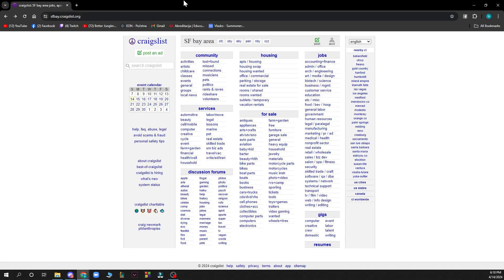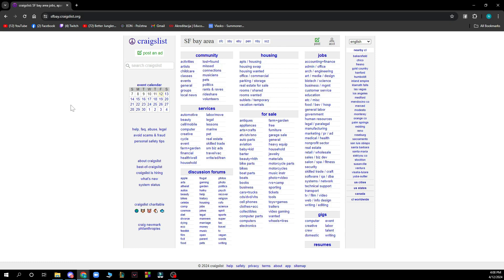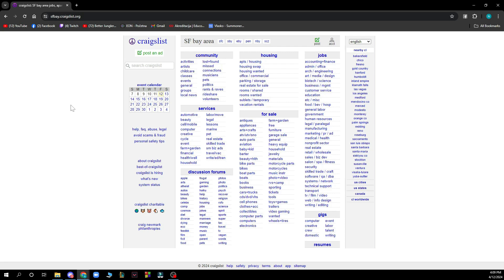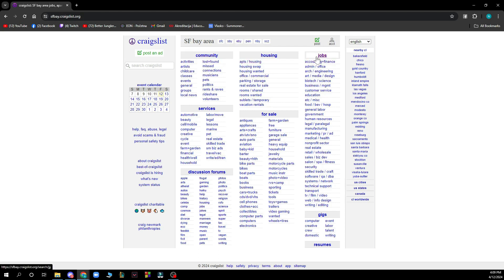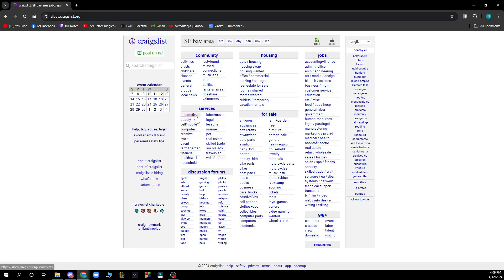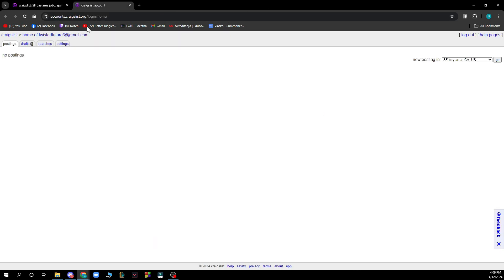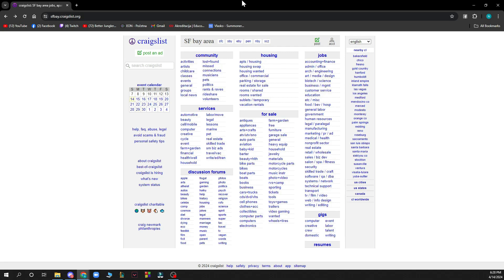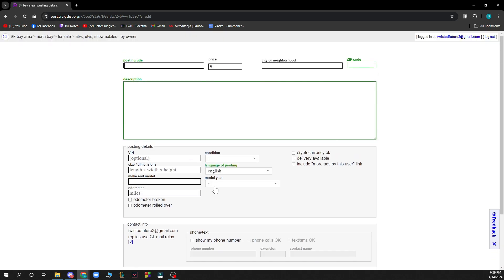How To Sell On Craigslist (Quick Tutorial)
In this video I will show you How To Sell On Craigslist . It would be good if you watch the video until the end so that you don't miss important steps.